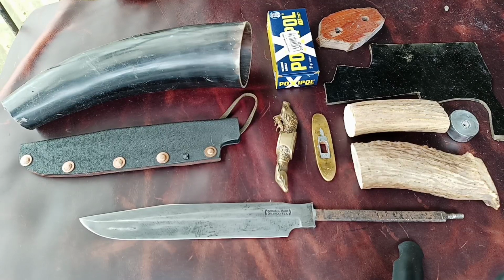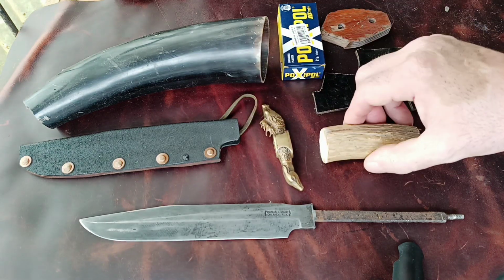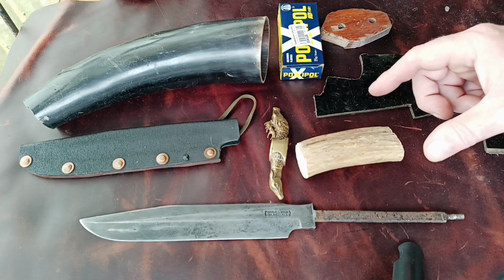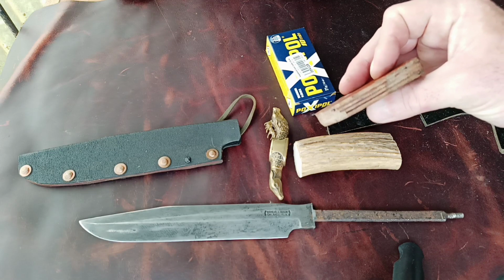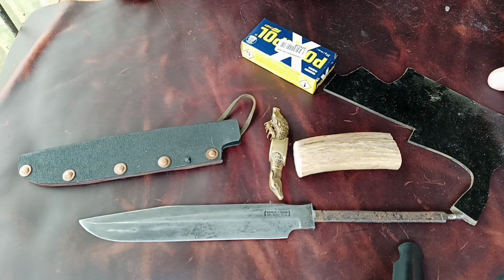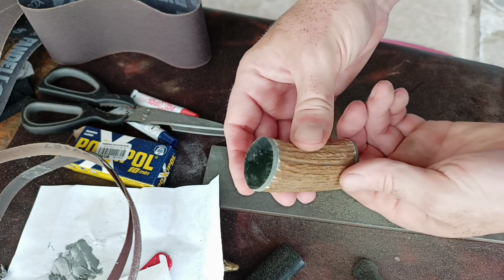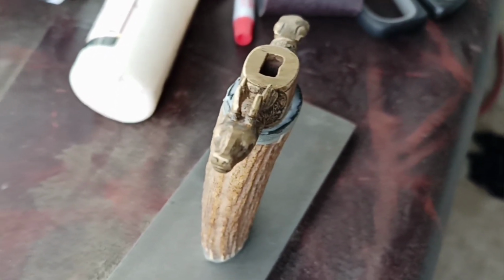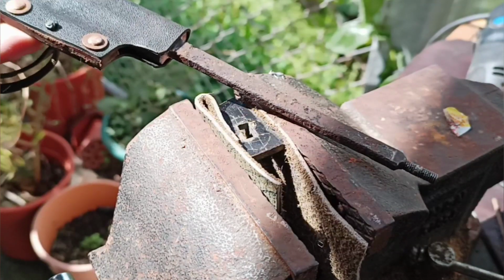My Randall model 1 is trashed, let's rebuild it Pt. 2!